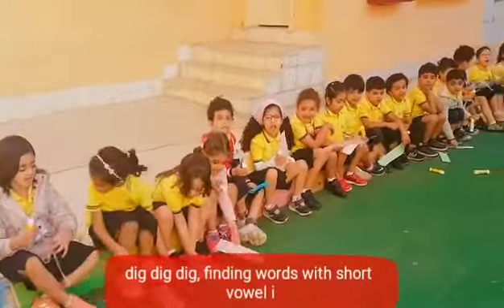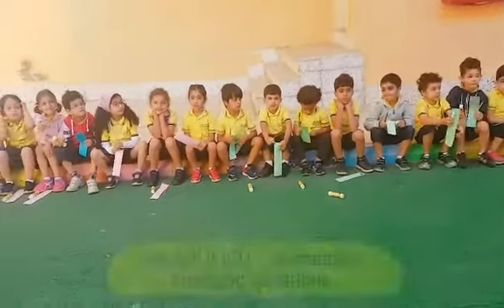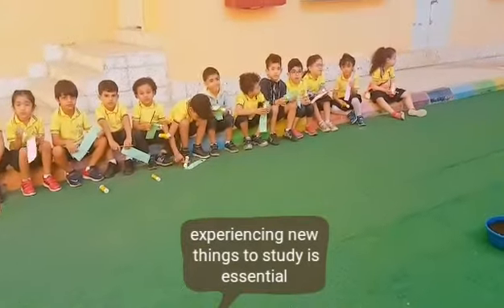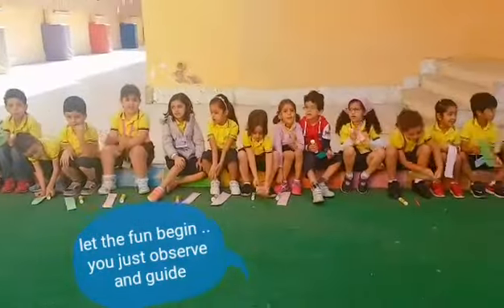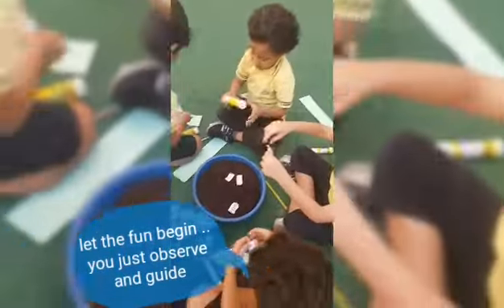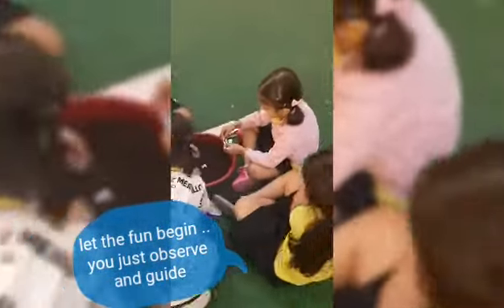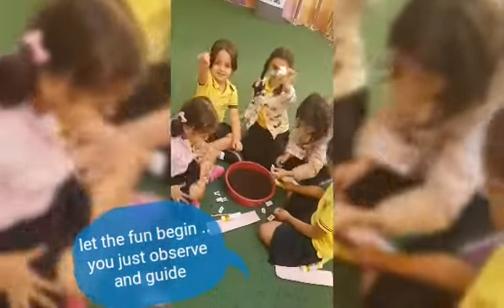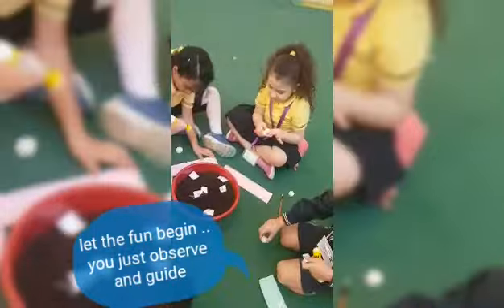Digging short vowel i words ..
Play with the sand .. let them touch and explore to make their learning fun, and your teaching is energetic